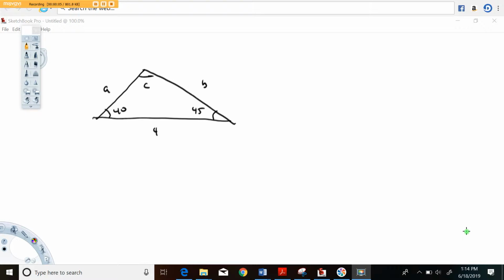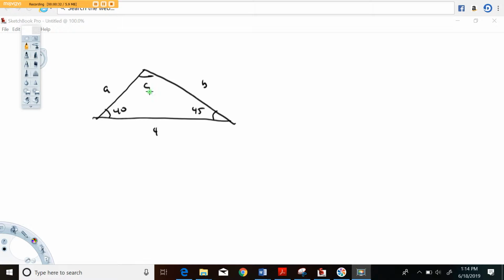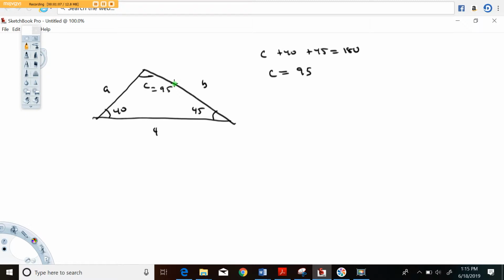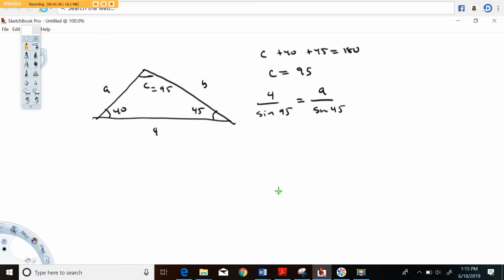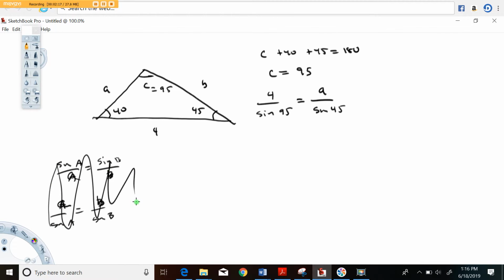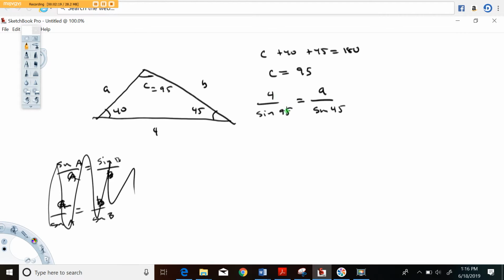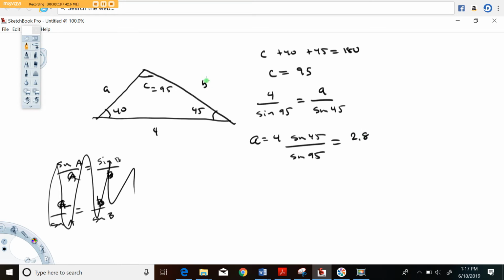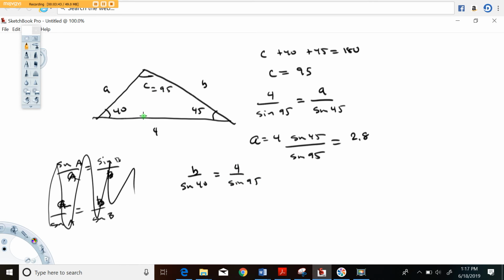Law of sins ex